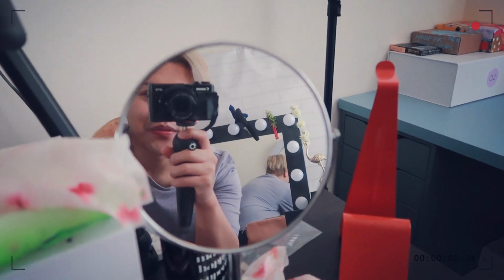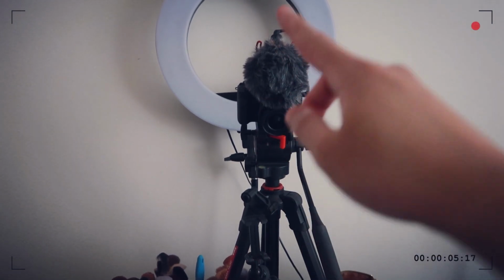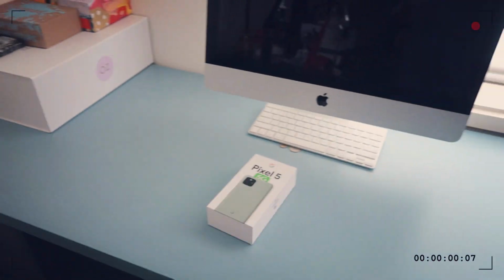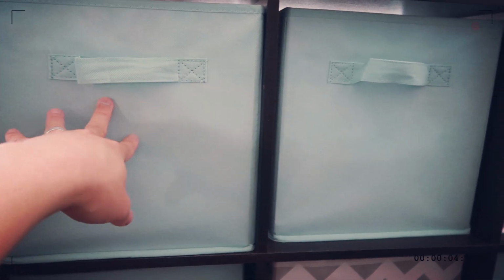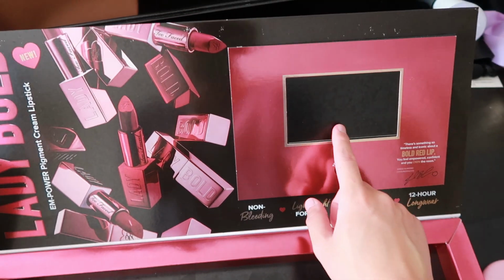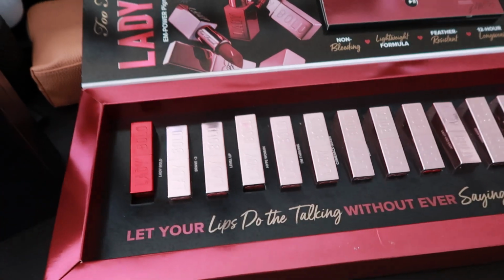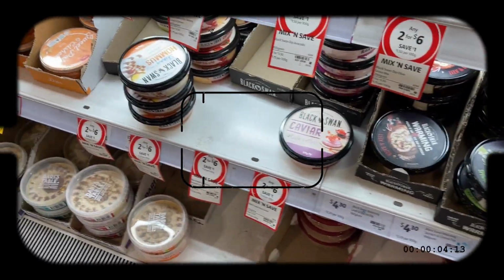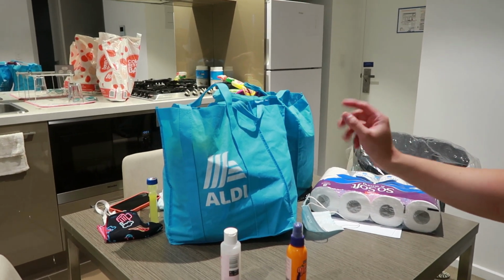More Progress Finally 👏 | Snapshot of My Life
Finally back to vlogging. I took an unexpected break during December. I was just really busy and did not have the energy to film videos. I am hoping to do more in January and maybe mix up the content again.

First I showed you guys the progress in my filming room. The room is actually tidier and there is room to walk around. I am hoping to be able to keep it that way for a while. I then also shared me getting my sister's apartment ready for when she gets back from Hong Kong.

The products were sent to me for review purposes and/or were gifted to me by the company's respective PR company